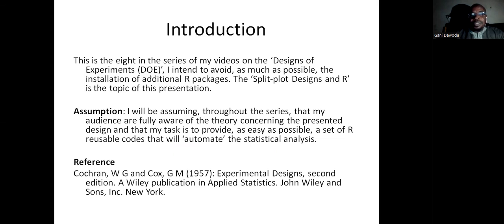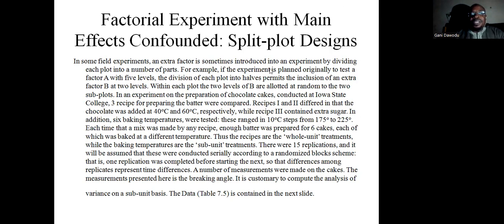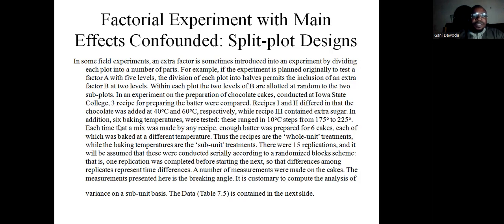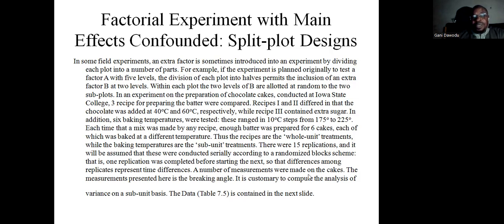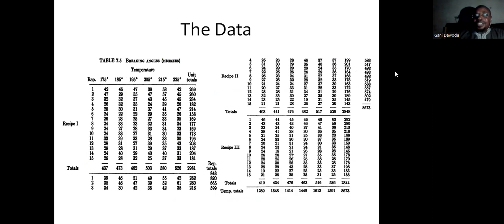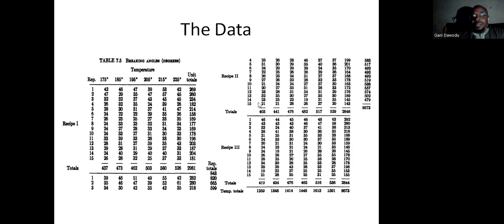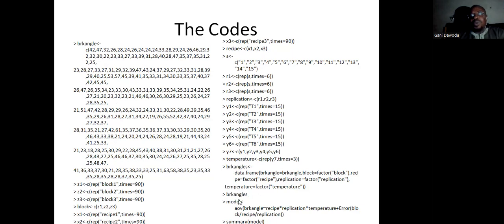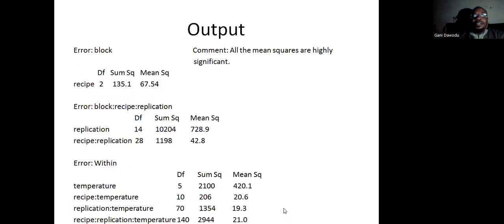Split-plot Designs (SD) and R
This is the eight in the series of my videos on the ‘Designs of Experiments (DOE)’, I intend to avoid, as much as possible, the installation of additional R packages. The ‘Split-plot Designs and R’ is the topic of this presentation.